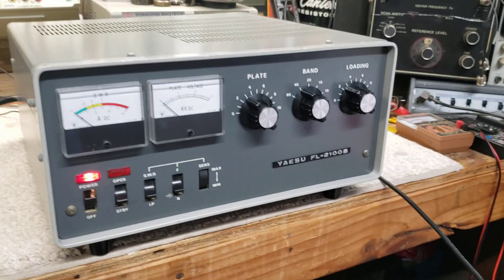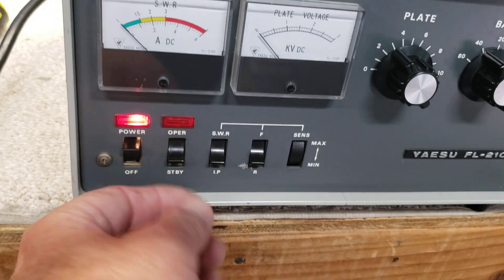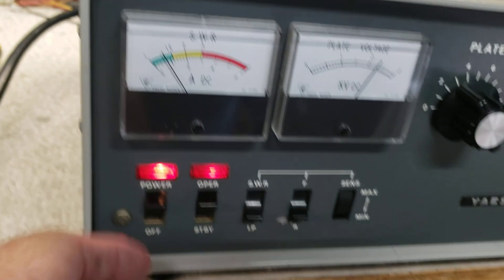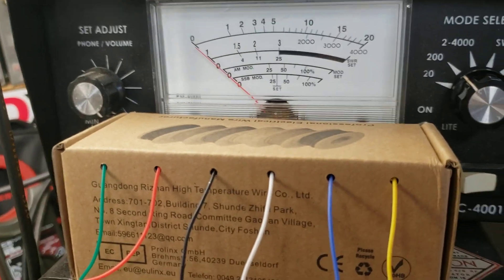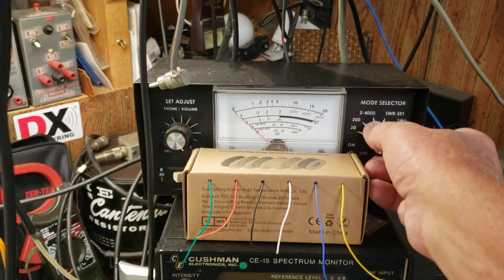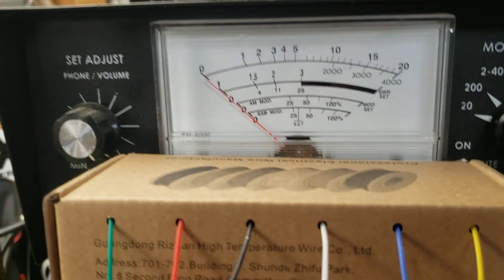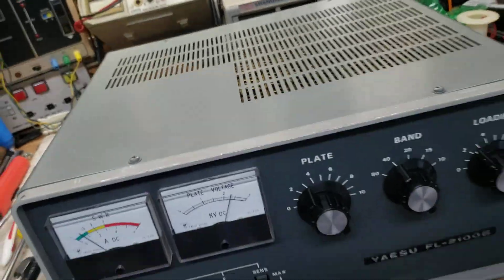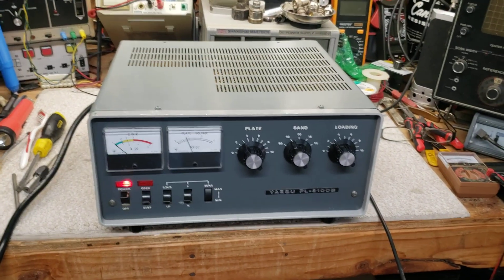Yaesu FL-2100B GI7B Tube Conversion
Converted a Yaesu FL-2100B amp from the original (and expensive) 572B glass tubes, to the plentiful, durable, and inexpensive GI7B ceramic triodes.